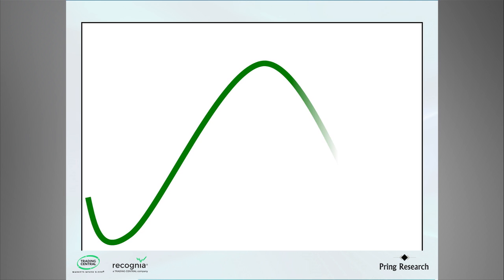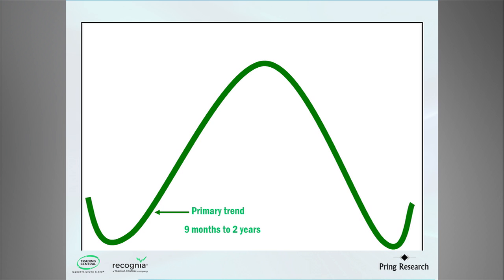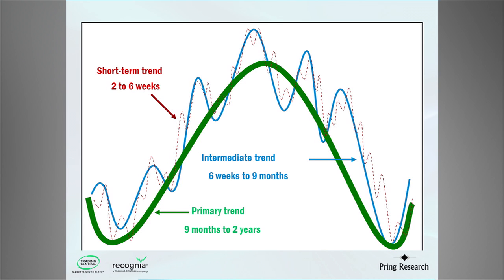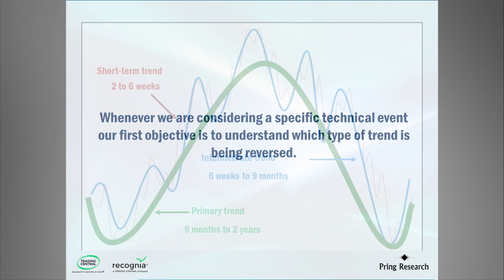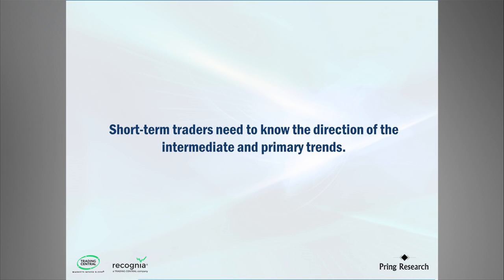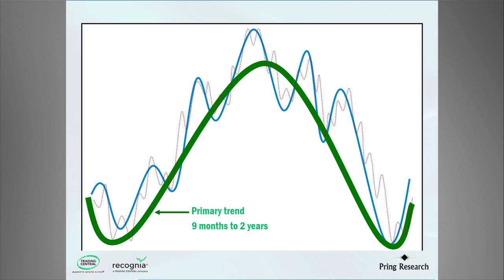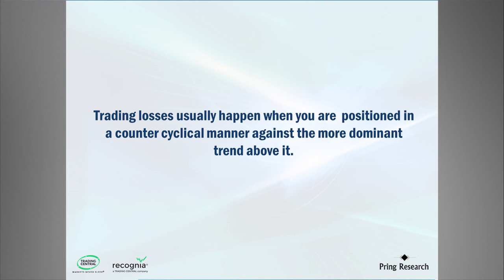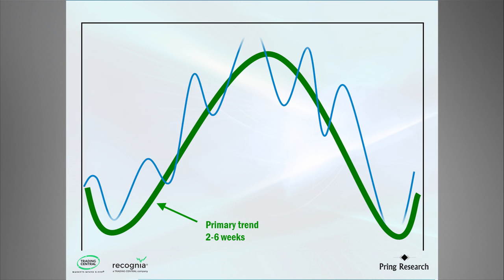Trends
forex trading
Edward
ETC